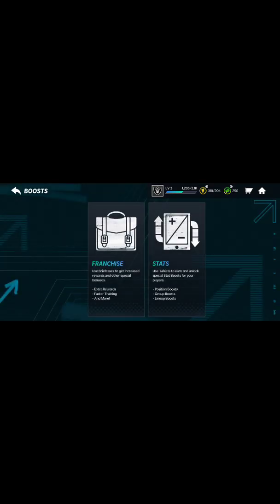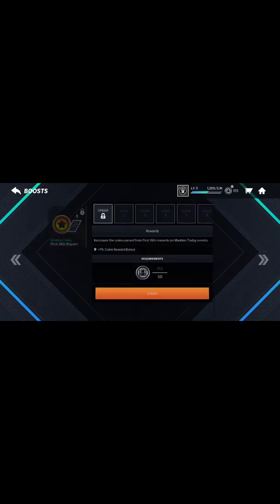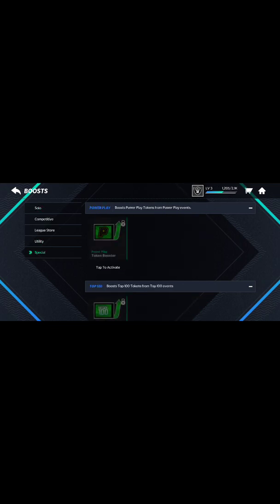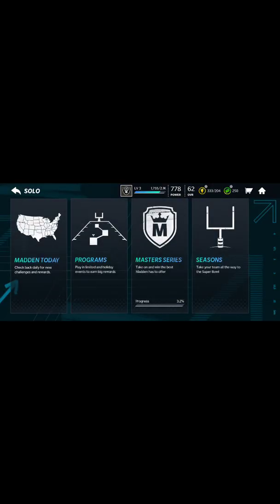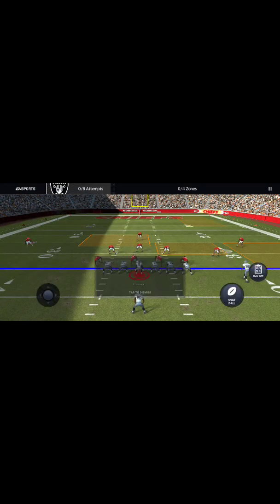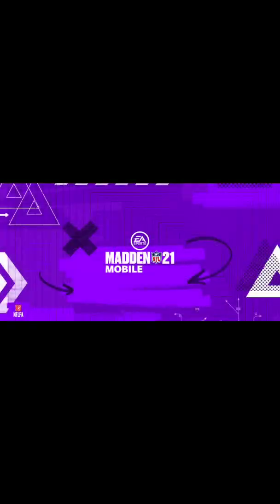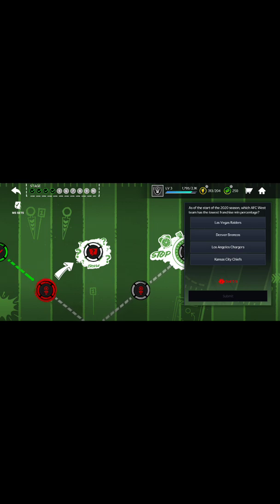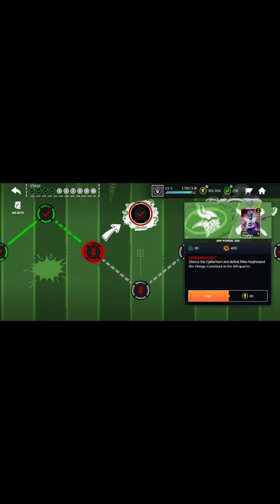August 27, 2020